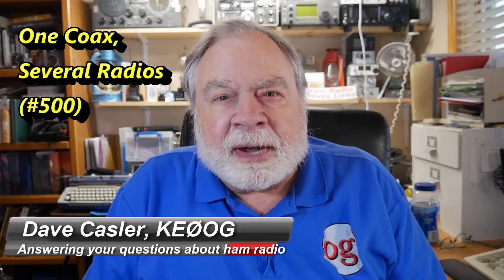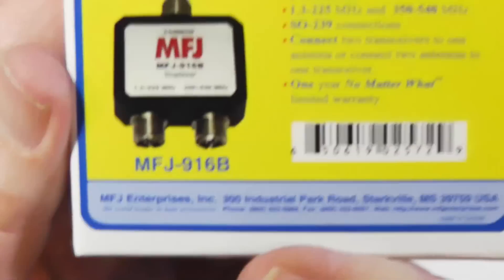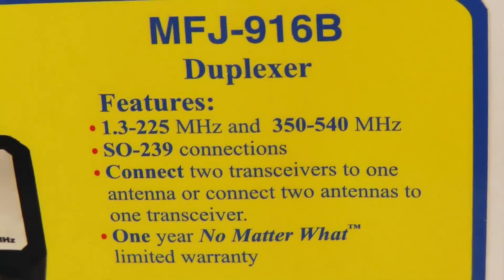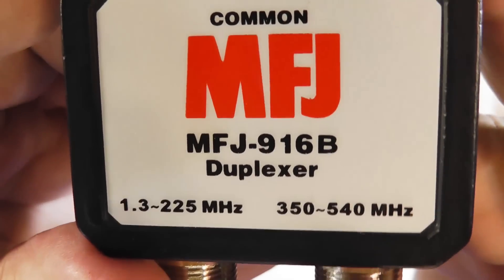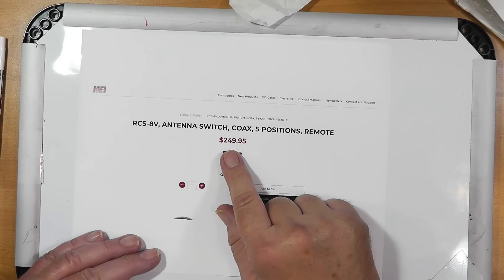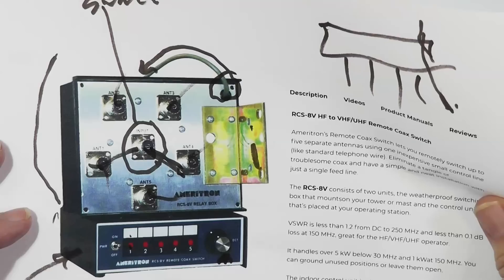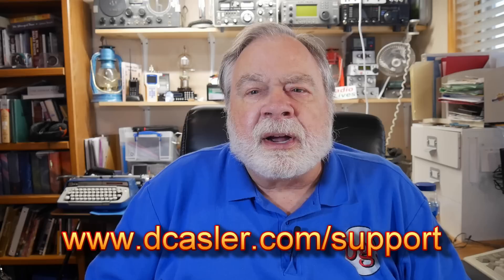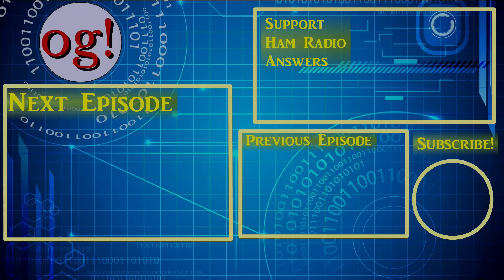One Coax, Several Radios (#500)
Joe, Wb2ZDB, asks Hey Dave, In your "An Unusual Jpole Antenna" episode uou said something about having gotten a  Coax Coupler from MFJ, have you ever done a video on that idem? What is it? How does it work? Where can one get one?